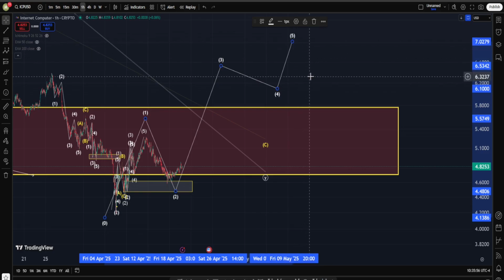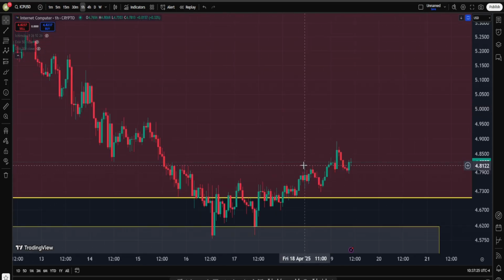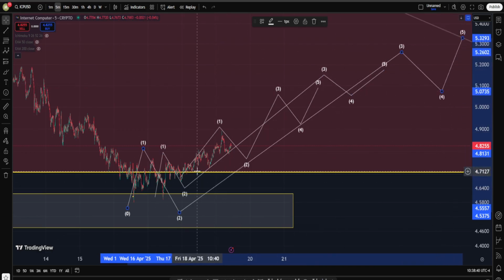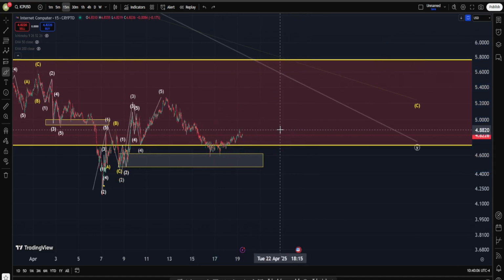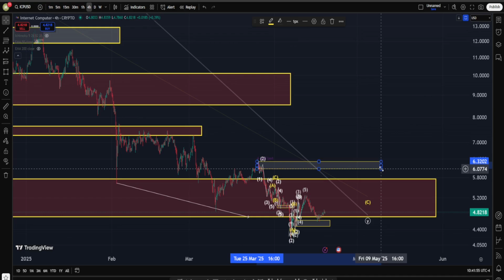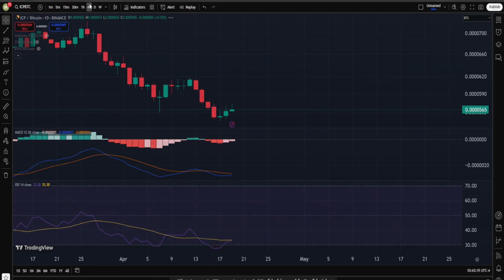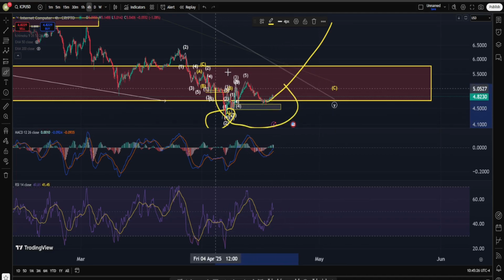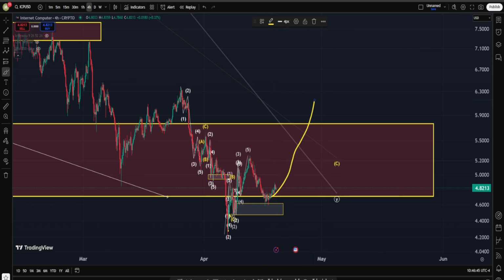ICP Rally Incoming? Short-Term Chart Analysis Reveals Clues! - ICP Price Prediction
ICP Rally Incoming? Short-Term Chart Analysis Reveals Clues! - ICP INTERNET COMPUTER PRICE PREDICTION - ICP Analysis - technical analysis tutorial :

Description:

🔍 In this video, we dive into the short-term technical structure of Internet Computer (ICP) and explore whether it might be gearing up for a strong bullish move. 📈 We’ll highlight the most important signals currently visible on the chart and discuss the conditions that need to be met before a breakout can happen.

💡 Could this be the calm before the storm? Or is ICP just getting started? Don’t miss this detailed analysis if you're holding ICP or thinking about buying in.

👉 Watch until the end to find out what we’re watching closely — and why this moment could be critical for ICP’s price trajectory.

🎯 If you’re following ICP, this is not the update you want to miss.

Thanks